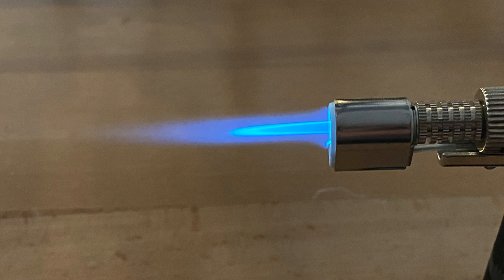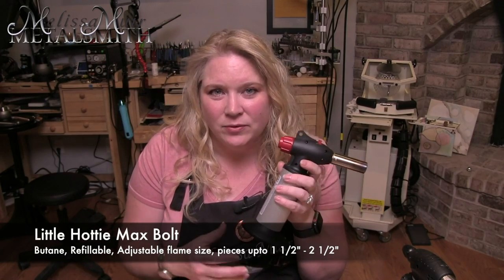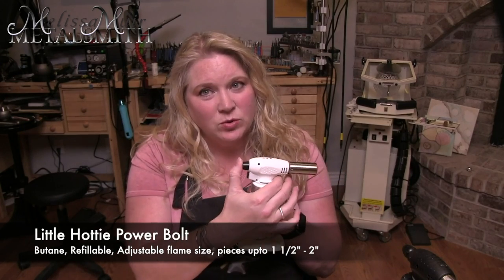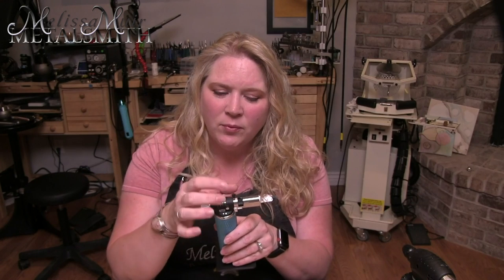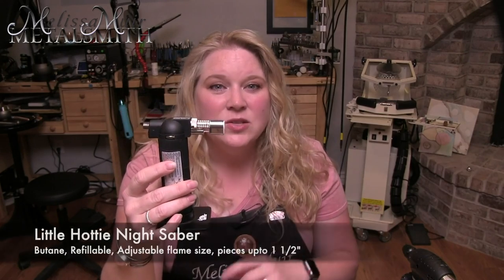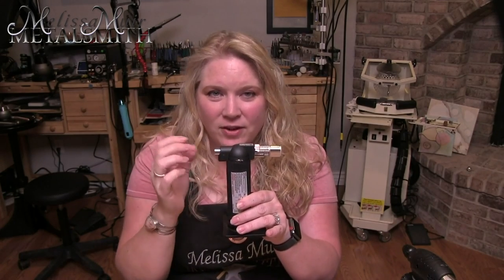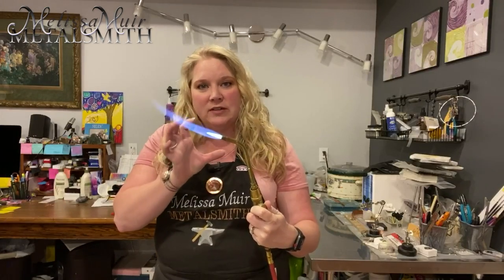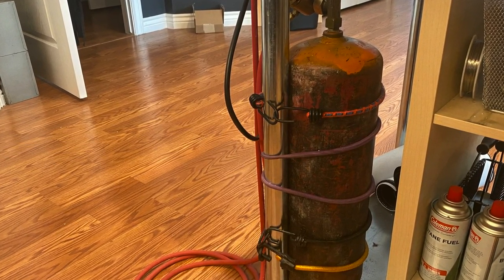The First Step - Choosing a torch for the job - Savvy Artisan Approach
In this video, I’m going to show you how to get started choosing the proper torch and how they compare..

And it all starts with understanding the types of flames and knowing your materials.

If you don’t do this, you will not have consistent results and learn how to use your torch properly.

Have you ever started a piece and didn’t finish it?
Or do you even have a whole box full of unfinished or melted pieces?
And do all your pieces the same or very similar to other creators?
Here’s the first step to fixing that:
Also, Make sure you are on the early bird wait list

Melissa

P.S. If you missed the previous video, make sure you click on the link below and watch the replay of the first training in my free 6-part video series.

P.P.S. My early-access waitlist is growing fast.

I’ve got just over 700 creators lined up for my “Freeform Cuff Workshop” early bird list already.

And I have around 25 - 50 new people joining every single day.

I am super grateful for the interest.

But also a bit overwhelmed.

I didn’t expect so many people to sign up in just a week, so in case you haven’t placed your name on the early-access waitlist yet, it’s even more important now.

Unfortunately, there won’t be enough space in the class for everyone.

I want to keep it small and intimate.

But if your name is on the early-access waitlist, you’ll get a link to join the class one day before the public, on Sunday, the 30th of August 2020.

That should increase your odds of getting a spot.

I know you are all asking for more information about the course.